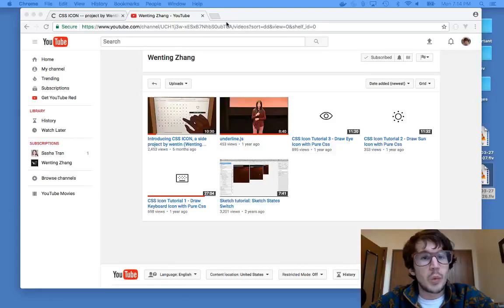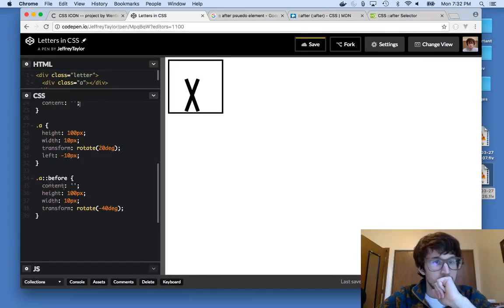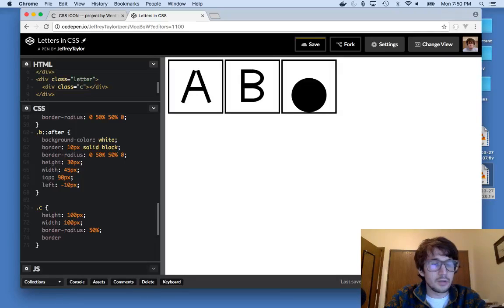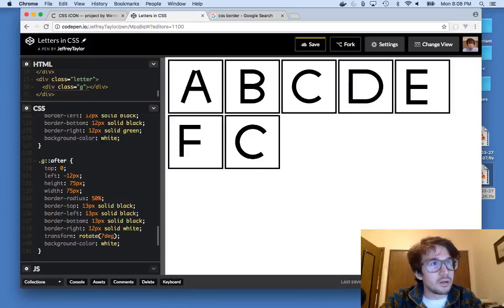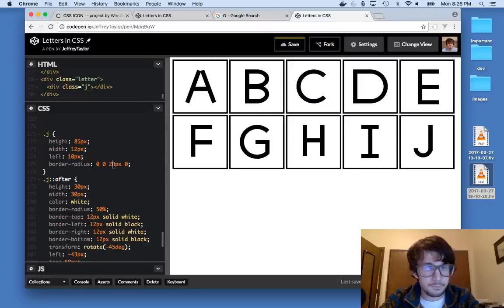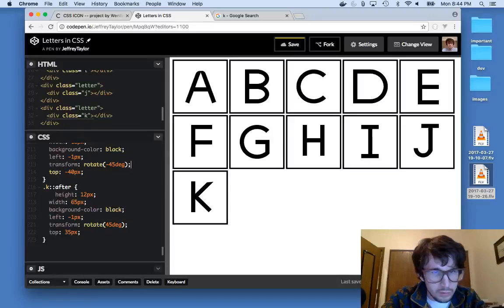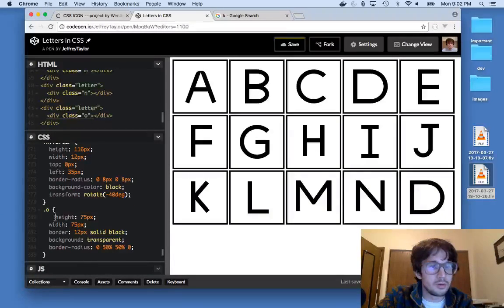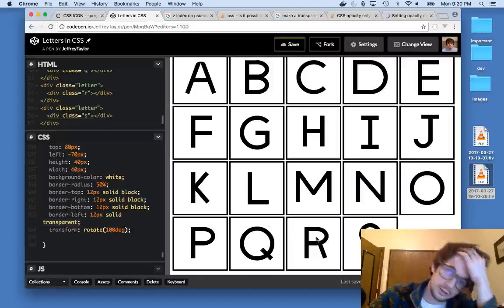Drawing letters in CSS!! (Part 1)